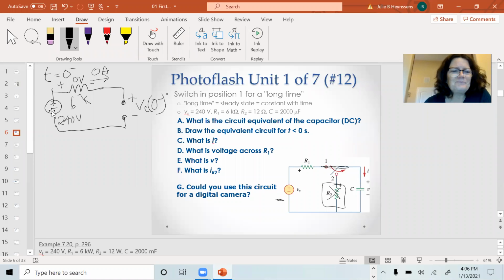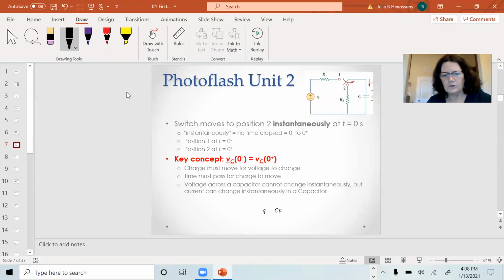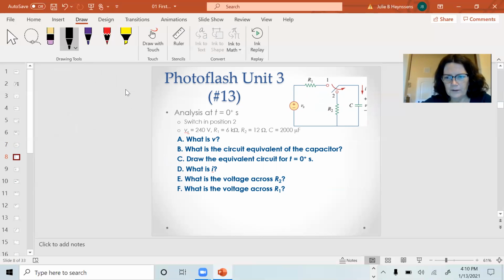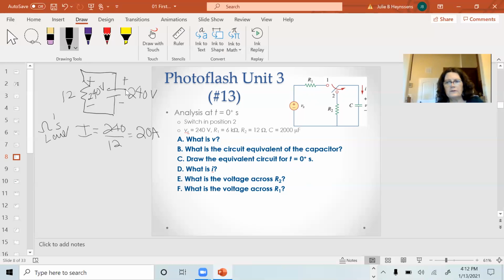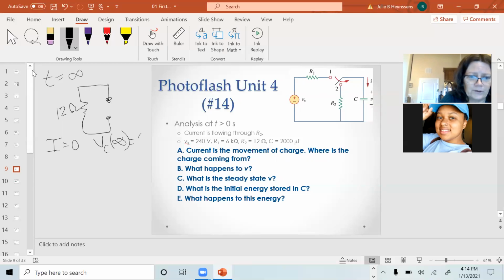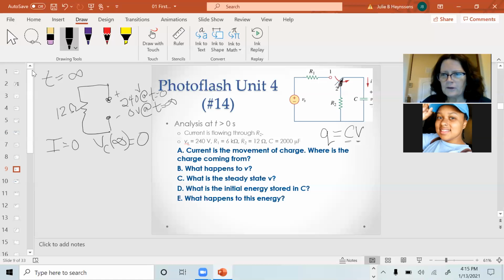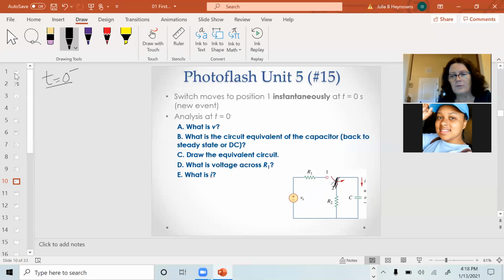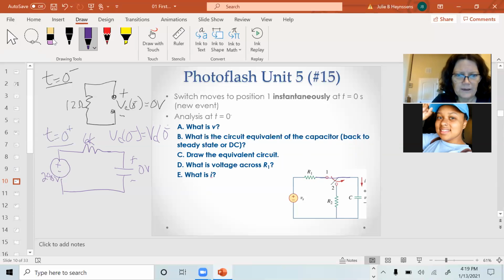EE280 Jan 13 Part 1